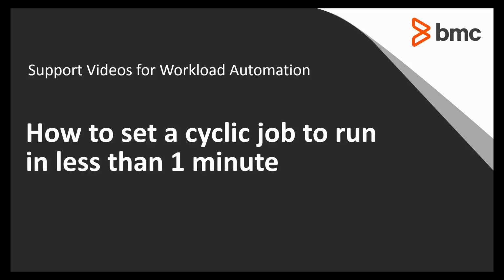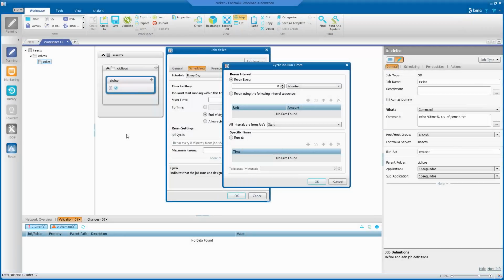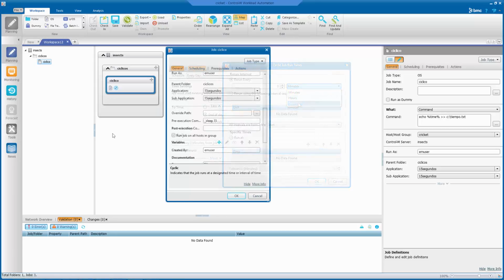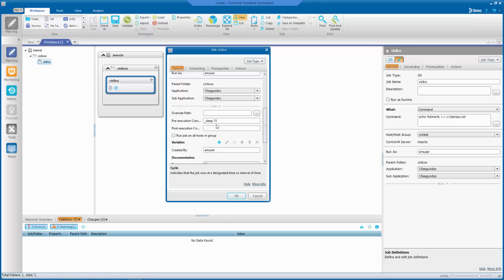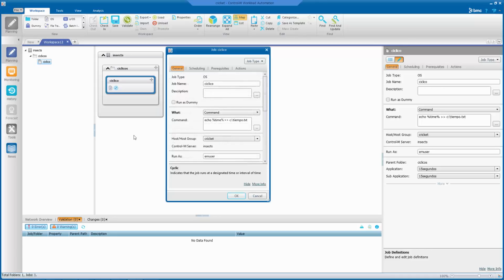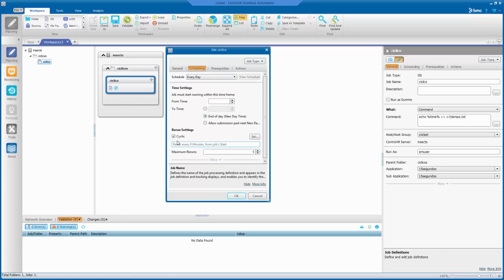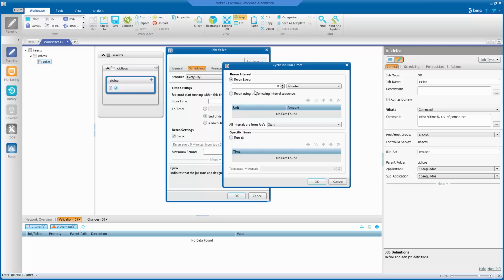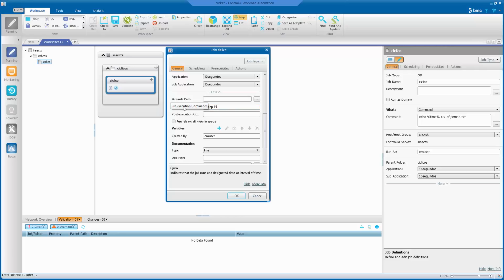How to define a cyclic job to run in less than 1 minute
How to define a cyclic job to run in less than 1 minute English